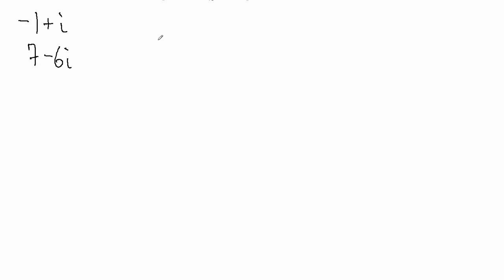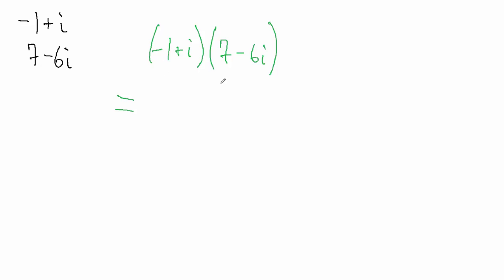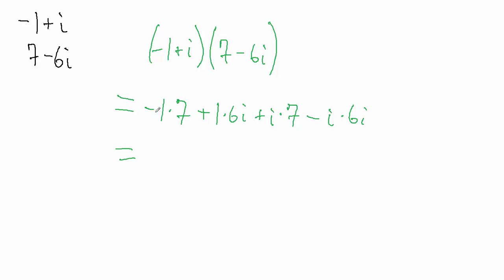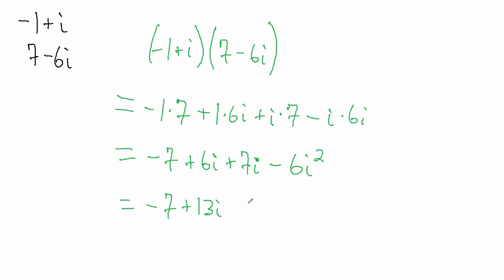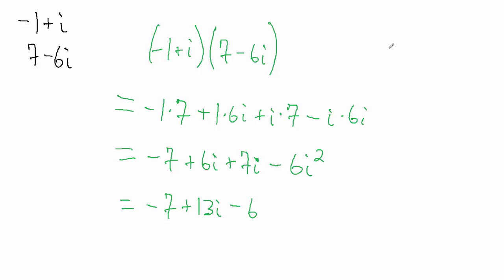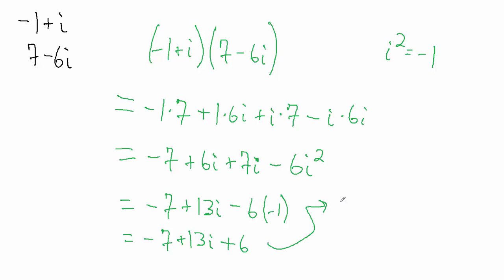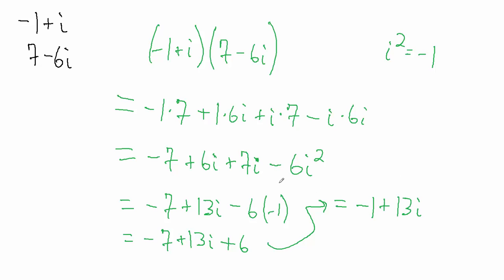Complex Numbers - Multiplying - Example 2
Another example of multiplying two complex numbers.